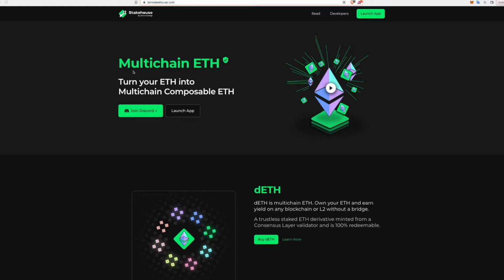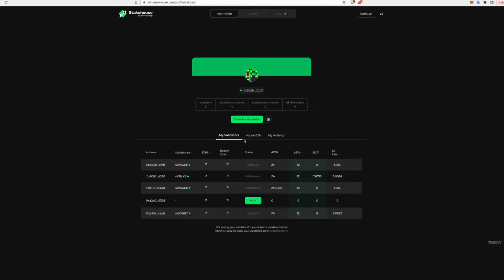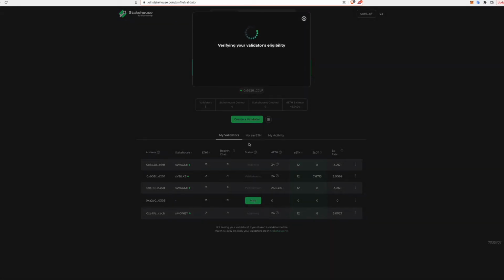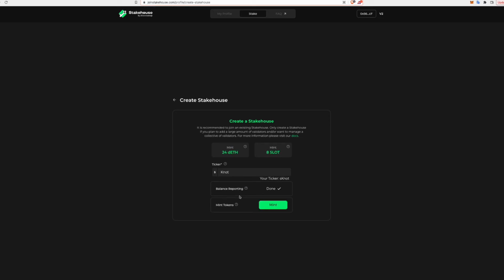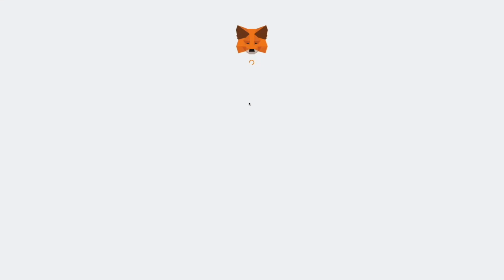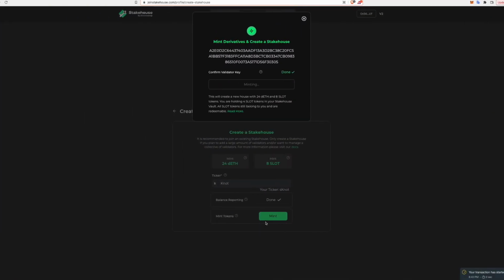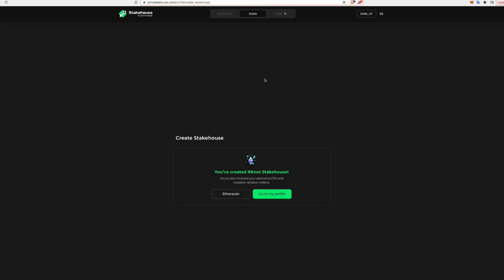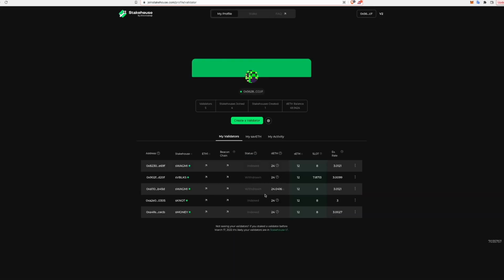How to create a Stakehouse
Watch this video to see how to create a Stakehouse step by step. Stakehouses are collections of validators within the Stakehouse protocol. Start your own validator group and offer clients a liquid stake. Utilize staked ETH yields and blockspace production revenue to any of your needs.

Blockswap is a permissionless web3 infrastructure layer for multichain composable ETH. This ETH is superfluid, doesn’t require an intermediary, doesn’t require a bridge, is capital efficient, and provides yield singularity with native blockchain cryptographic security. Multichain composable ETH is a new primitive for interoperability between blockchains, L2/rollups, and end users. Blockswap's protocols introduce the new standard of tooling to build multichain and yield capturing protocols from proof of stake assets.